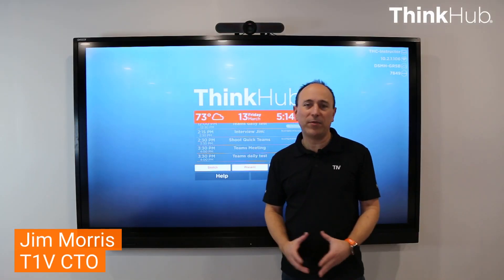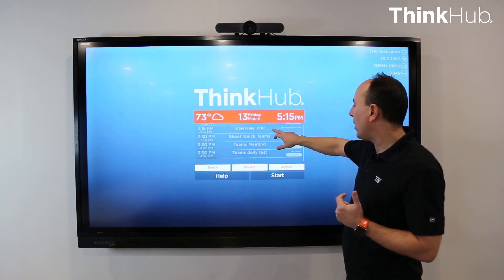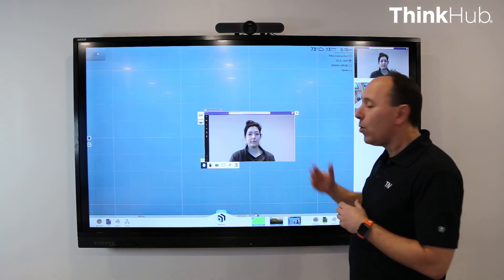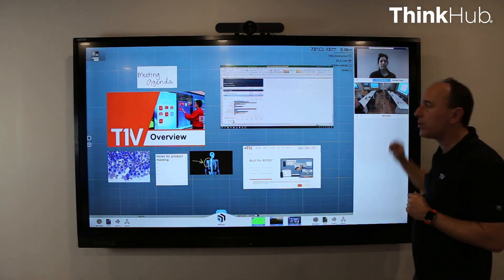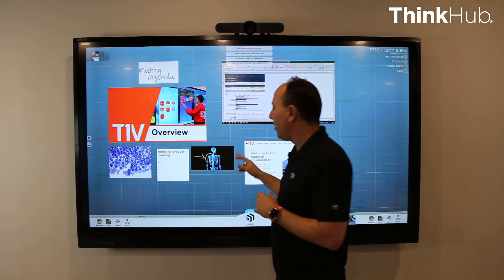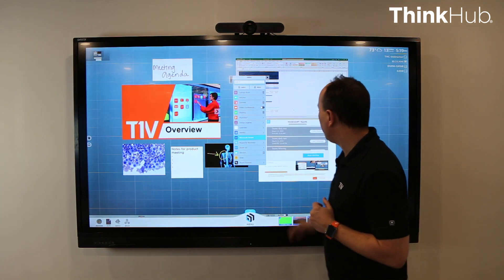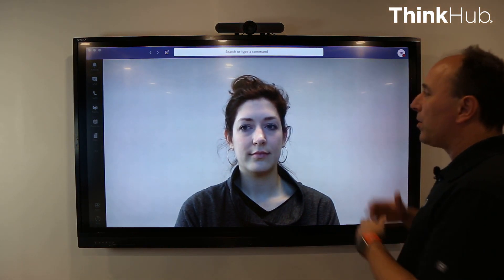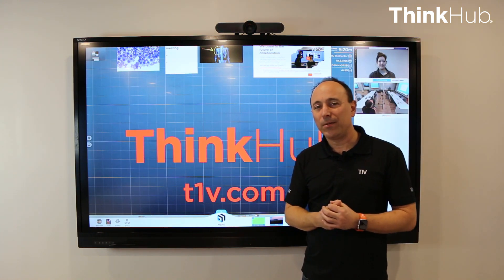MS Teams Integration with ThinkHub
MS Teams is the latest video conferencing application to join the ThinkHub VC line up. Watch T1V CTO Jim Morris demo how easy it is to launch, start and join a Teams call via ThinkHub.